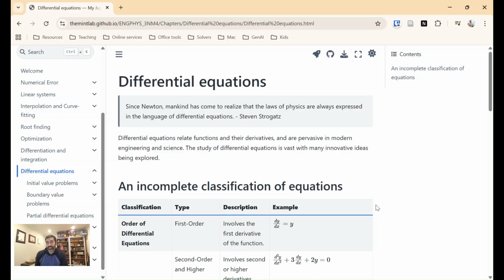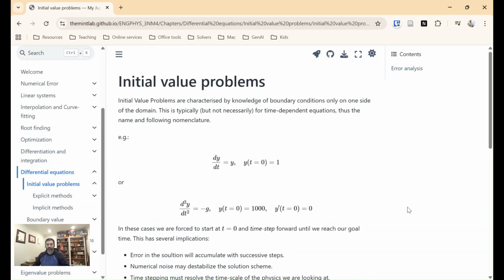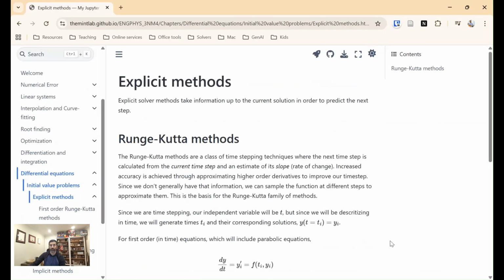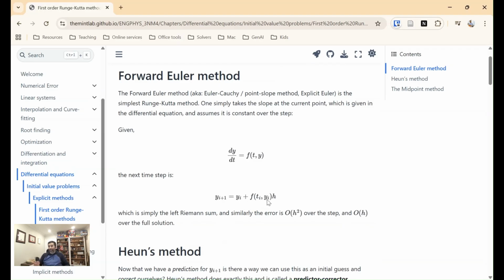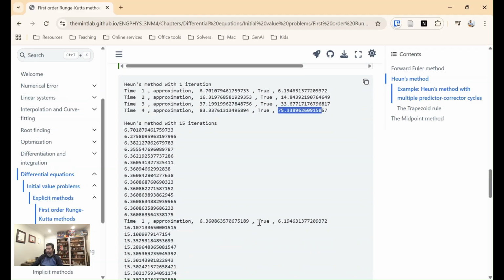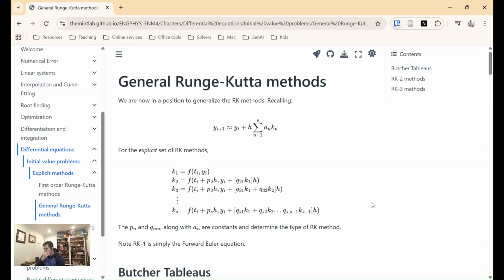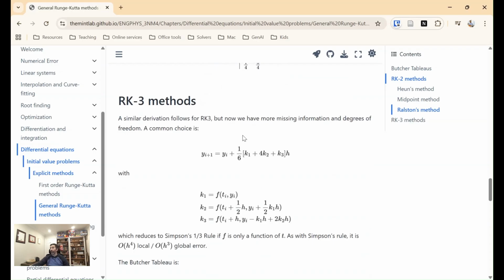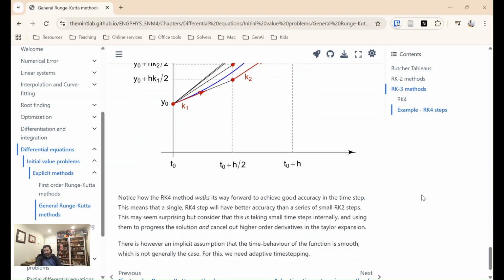2025 Week 7-1 - 3NM4 lecture 2025 10 28 - Differential equations - explicit time steppers